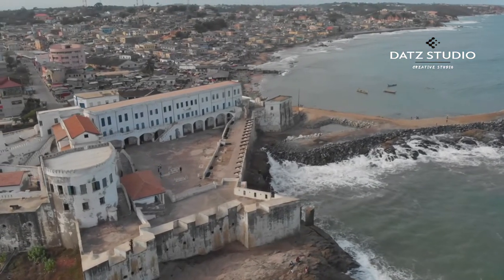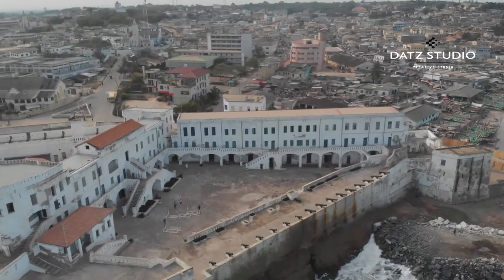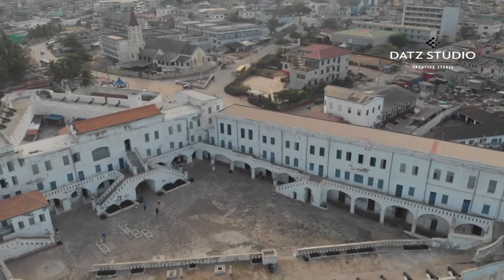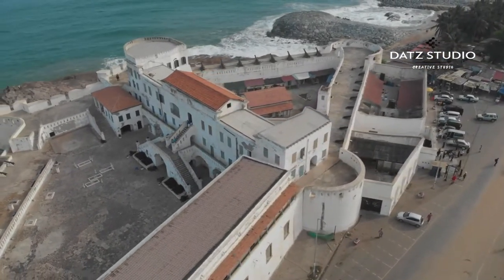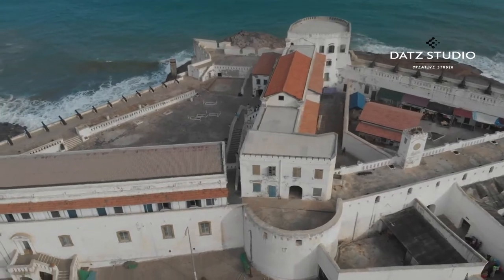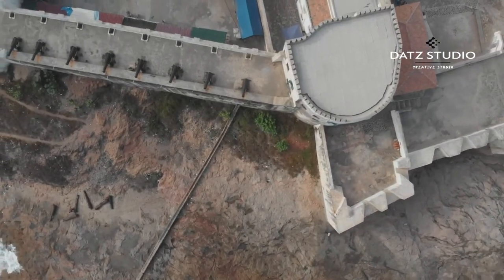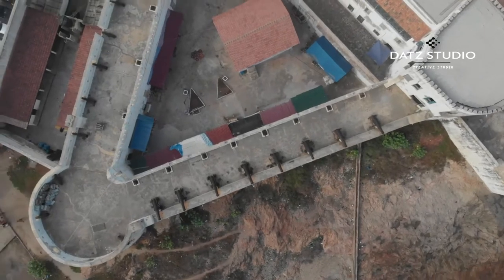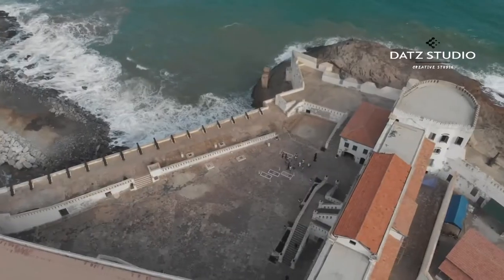How Cape Coast Castle | Elmina castle | ghana tourism TRAVEL VLOG 2022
The Cape Coast Castle has an important significance in Ghanaian history. It was used to house slaves before they were shipped off to their new lives in America and Europe and it is the last place that many enslaved Africans saw before being taken away from their homeland.
In this video, we’ll walk you through: CAPE COAST CASTLE in Ghana

Our channel is about Daily stuff. We cover lots of cool stuff such as travel, food, and lifestyle

00:00 Introduction
00:42 CAPE COAST CASTLE
00:52 NICE CASTLE